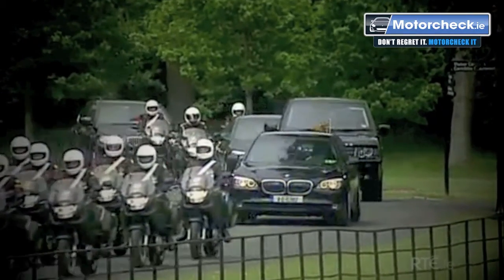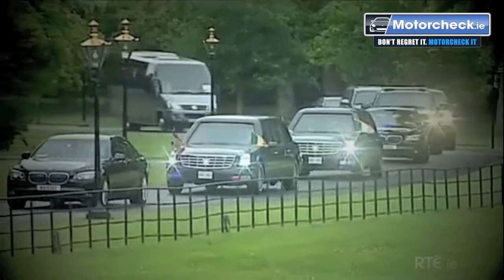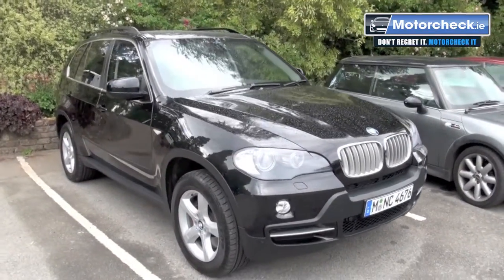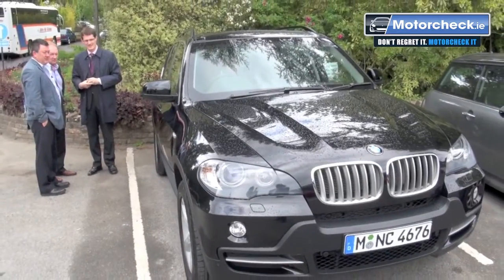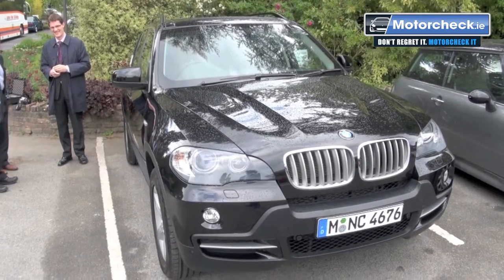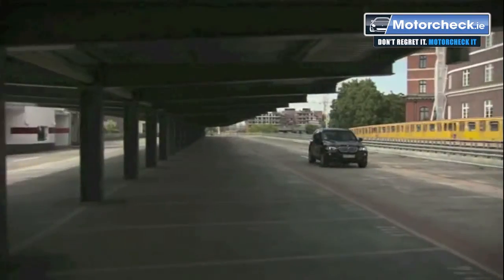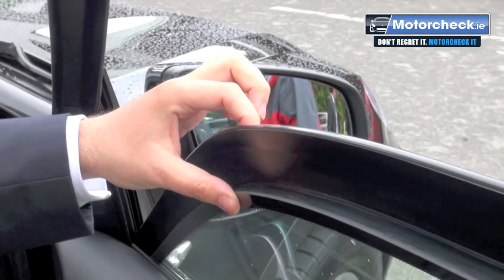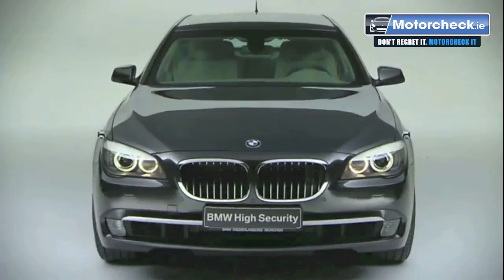Motorcheck.ie gets a glimpse of BMW High Security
Austin Behan from BMW Ireland shows Motorcheck one of the brands high security vehicles.